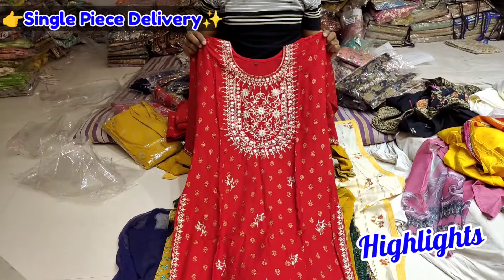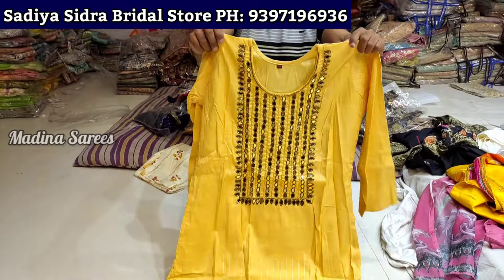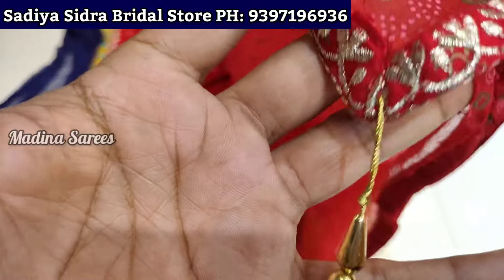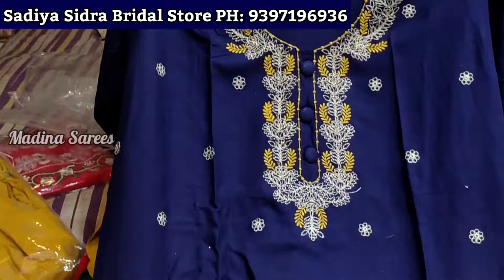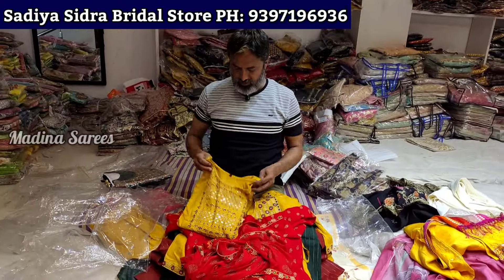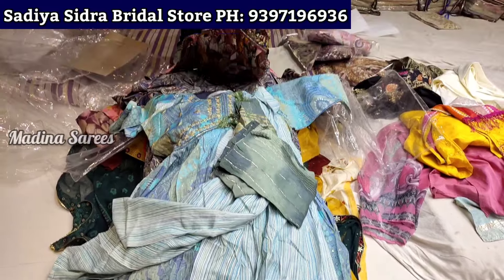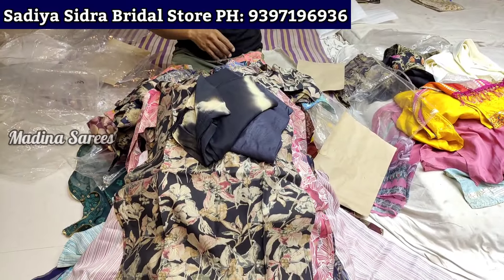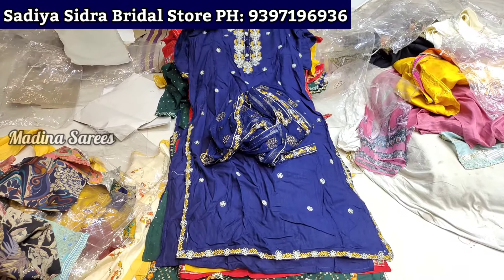Readymade Suits ₹650/- Long Frocks Pakistani Dress Single Delivery Hyderabad Market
Shop Adress:
Sadiya Sidra Bridal Store

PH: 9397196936